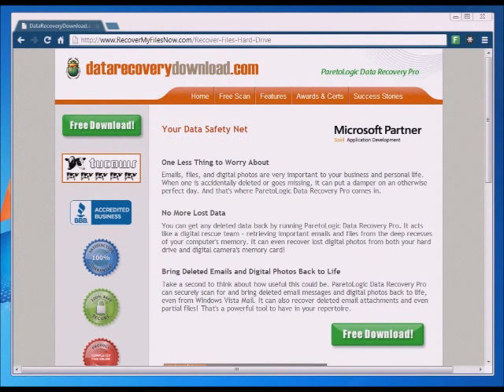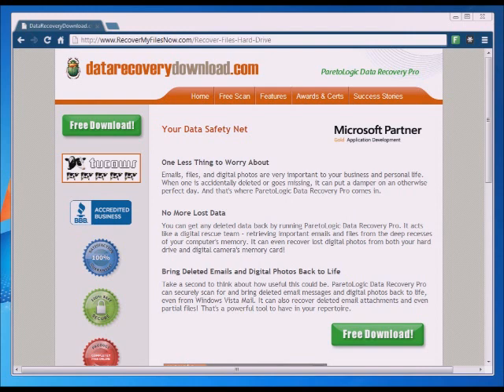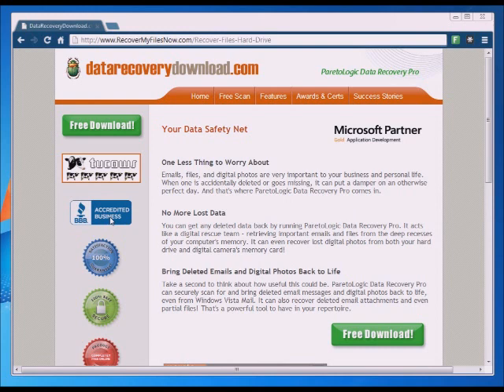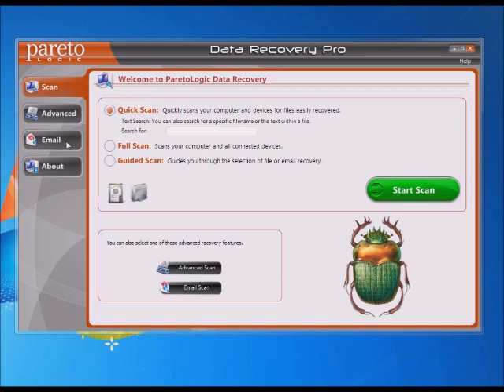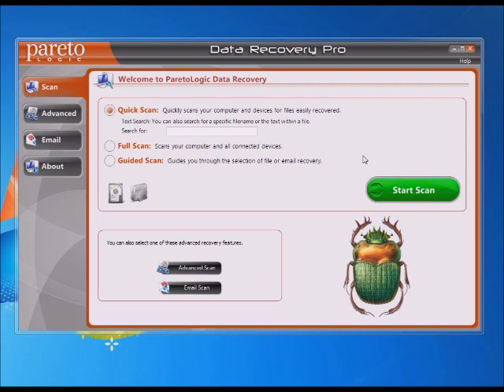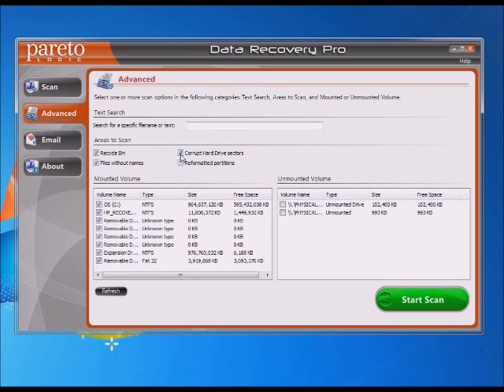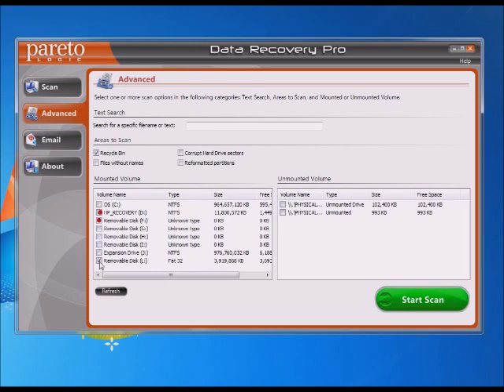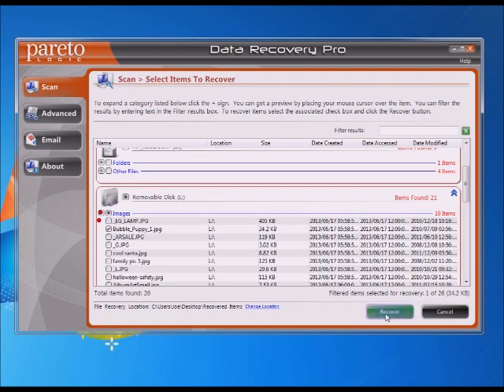How to Recover Files After Formatting a Hard Drive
Follow along with this tutorial and you will learn how to recover files from a formatted drive on your PC in minutes.  The process is so simple even a computer beginner can figure it out. But don't wait until it's too late and you end up losing your files forever.

In this video tutorial, I show you how easy it is to recover deleted PC files from a hard drive, thumb drive or any other storage device using special software.

This data recovery software is designed to find missing files and restore such files as mp4, jpg, bmp, png, mp3, mov and many other image, video, document and other types of files. Whether you want to recover files from a formatted hard drive, thumb drive, or your trash bin, this data recovery software will do this and much more.

While the software does a great job of recovering and restoring the files, at some point the deleted files will no longer be recoverable. The sooner you can recover after the files go missing, the better chance you have of being able to recover those files. As time goes by, the missing files become harder and harder to recover. If it has been weeks, month or even years, you may not be able to get them back. It is IMPERATIVE that you attempt to recover the files as soon as you can.

The biggest benefit to this PC data recovery software is that you can download it for free. You can then run the scan on your hard drive or other drives or media to determine if the files you are searching for are available for recovery. Then you will know whether you can recover those files before you purchase the license.

To recover deleted PC files from the hard drive or other device, it's as simple as picking your drive letter and pressing the scan button. If device has a good bit of storage and/or files, it could take several minutes to complete the scan. This is completely normal. Hard drives and especially thumb drives aren't exactly speedy, so make sure you stay patient.

Visit the link above to learn more about how to recover files from a formatted drive from your PC and to get your free scan.

recovering deleted files hard drive
recover deleted files hard drive
system restore to recover a formatted drive
recovering recently deleted files